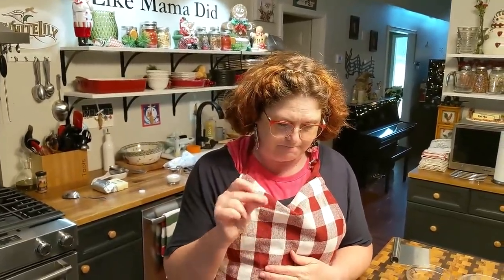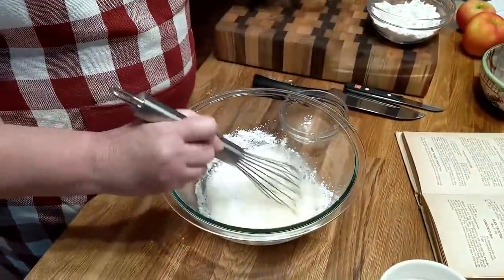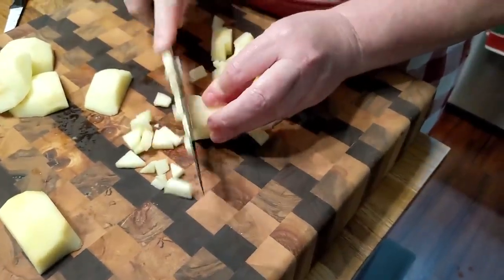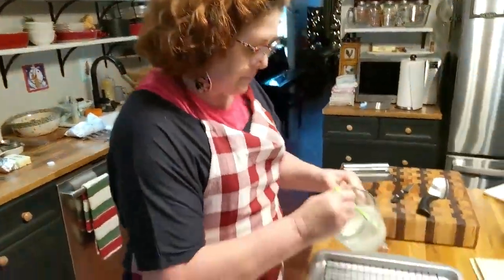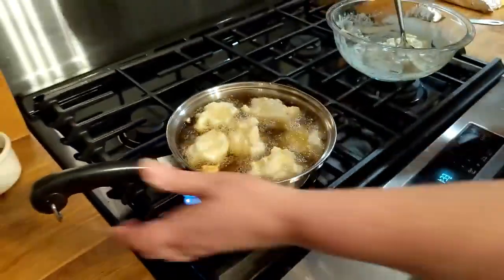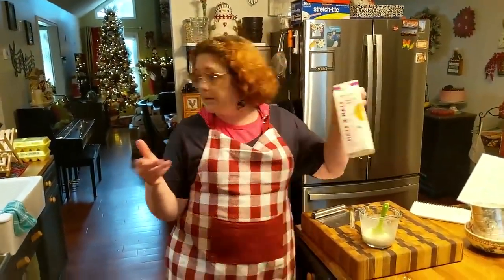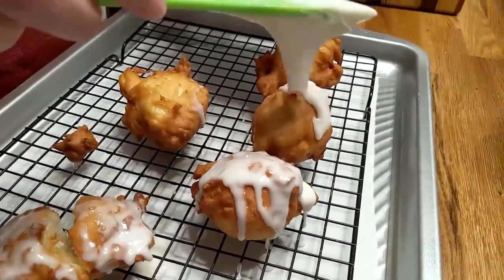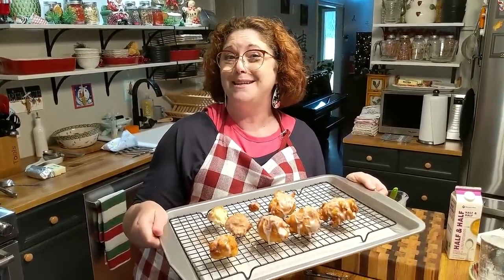1927 Apple Fritter Recipe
1927 Apple Fritter Recipe - Old Fashioned Fried Pastry

Ever wondered how to make your Apple Fritters taste like mama made them? Look no further.
This Apple Fritter is an 1927 recipe, so it isn't going to be like the ones you buy in stores today!  This recipe uses flour without yeast so it isn't a yeast bread, it is more like a cake or biscuit dough.